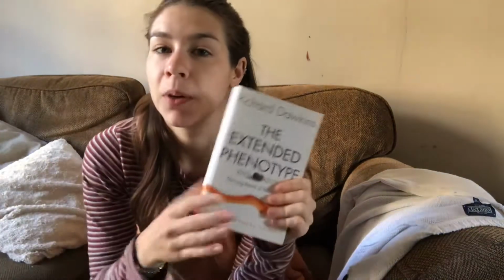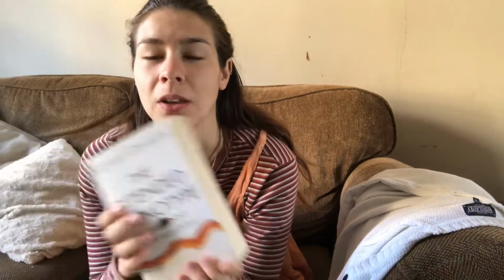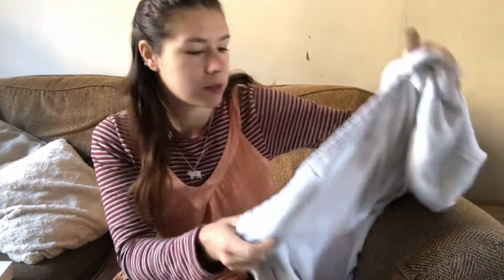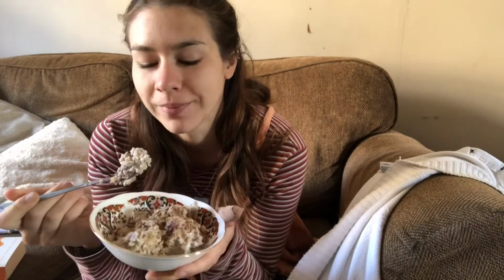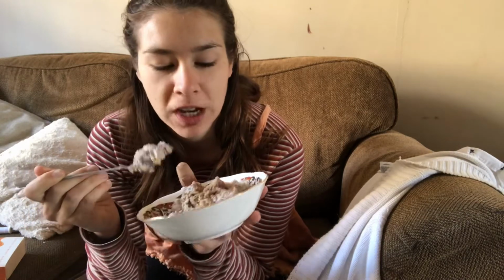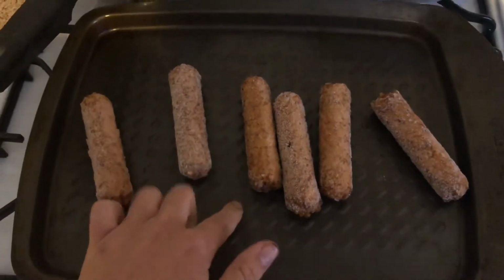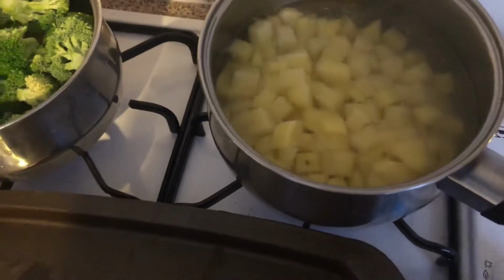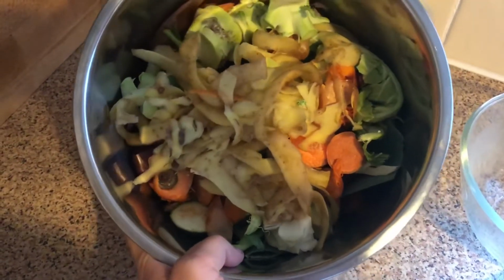DITL & WHAT I EAT IN A DAY